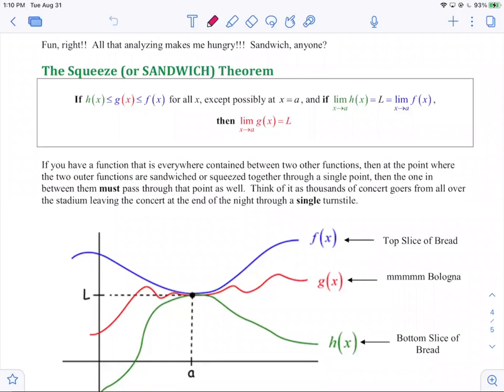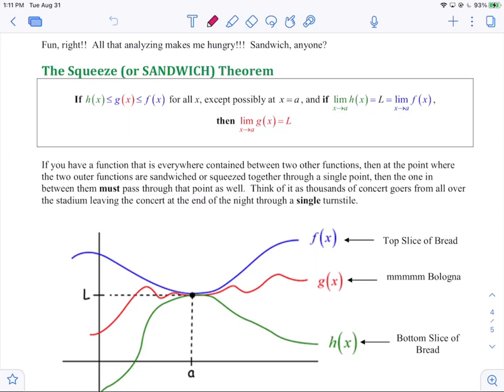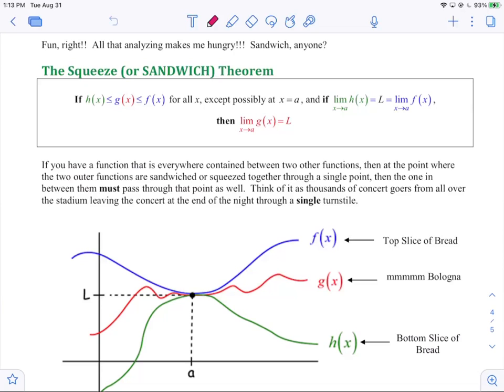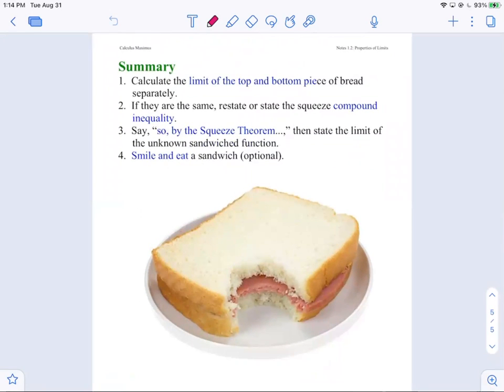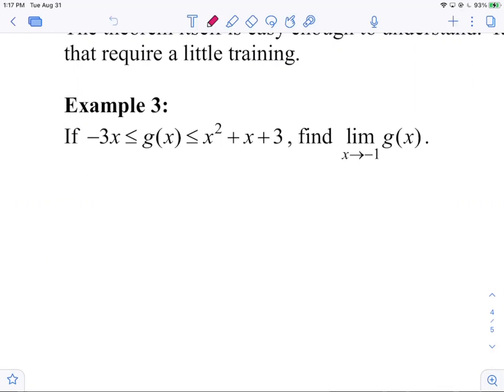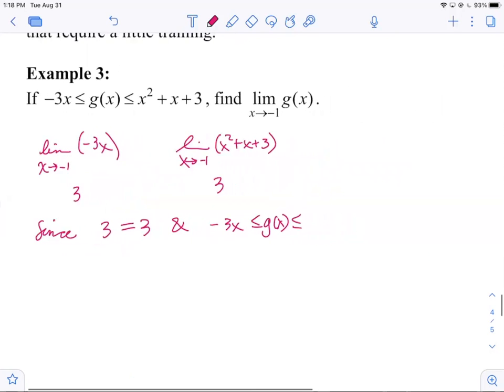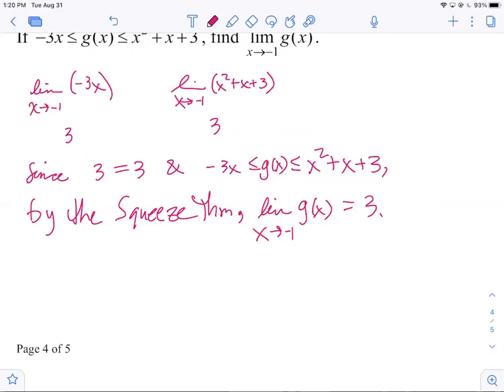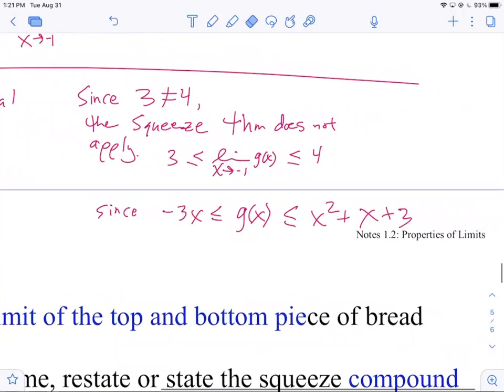BC 1.2 Ex 4